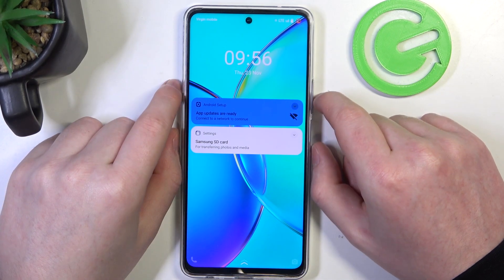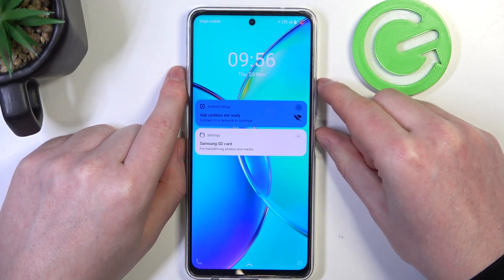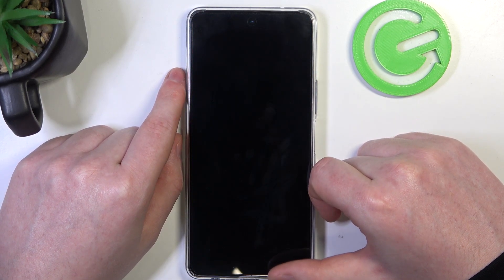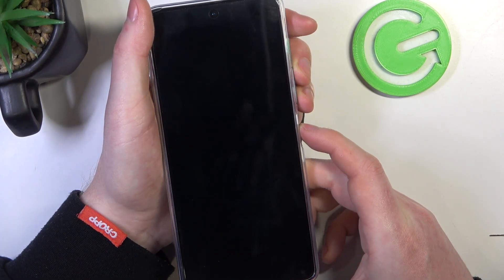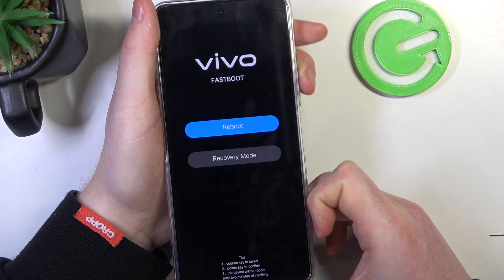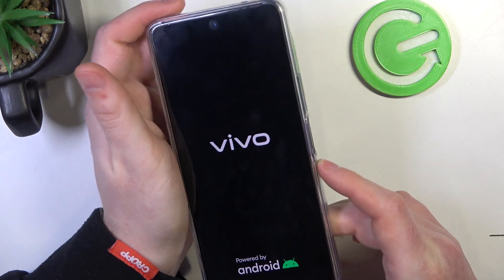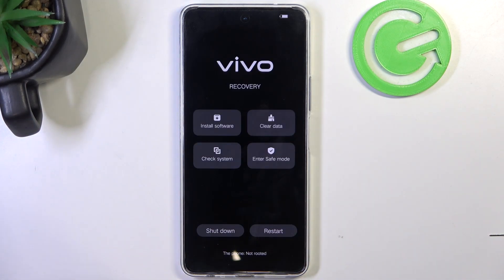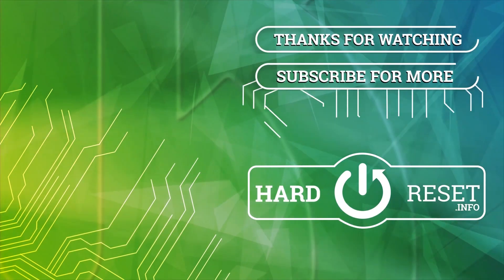How To Enter Recovery Mode on VIVO IQOO Z8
Find out more about VIVO IQOO Z8:
In this step-by-step video, we wil show you how to open the Recovery Mode, a powerful tool for troubleshooting, system updates, and more. Whether you're a tech enthusiast exploring your device's capabilities or need to perform specific tasks, like hard reset, wipe cache partiton and more, you've come to the right place. Watch now and unlock the potential to resolve issues and enhance your smartphone experience!

How to enter Recovery Mode on VIVO IQOO Z8? How to open Recover Mode on VIVO IQOO Z8? How to get access to Recovery Mode on VIVO IQOO Z8?